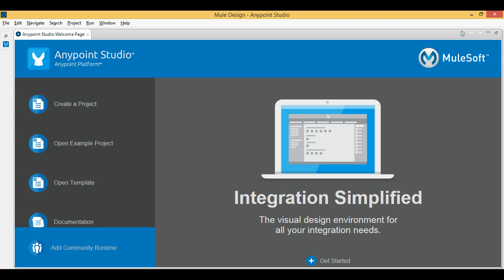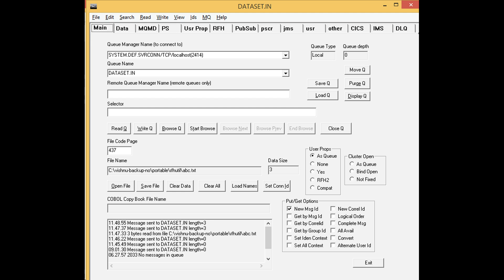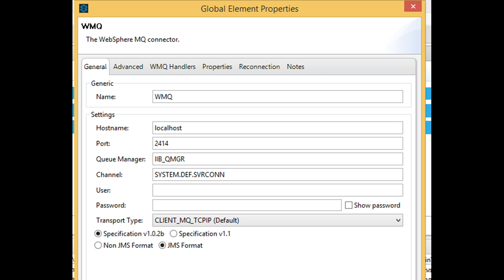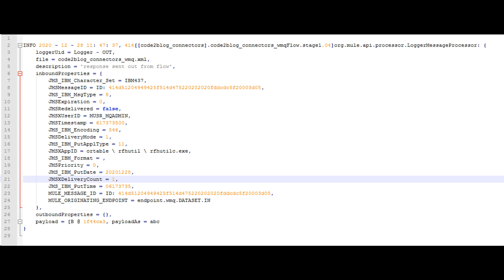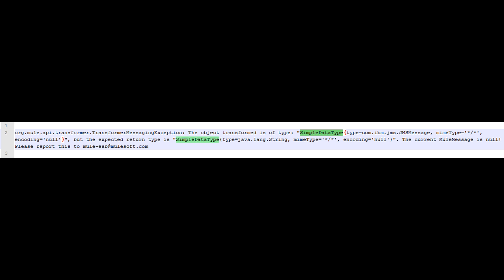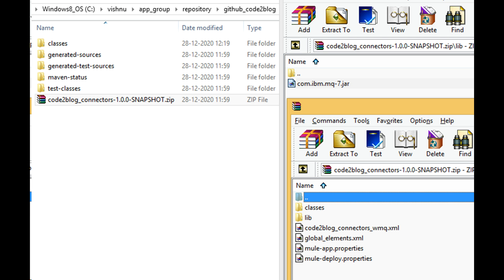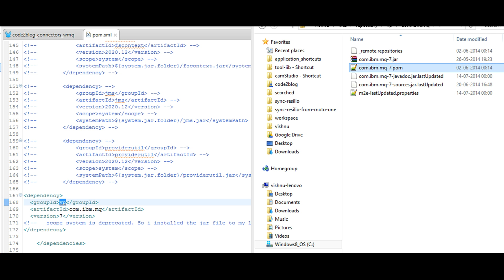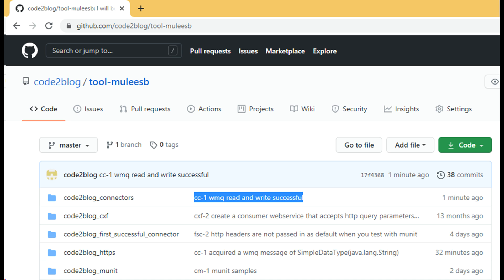mule esb - websphere mq connector – mulesoft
Let's learn mule esb
mulesoft, mule esb, anypoint studio, mule esb training

Today i will show you how to configure Websphere MQ with muleesb